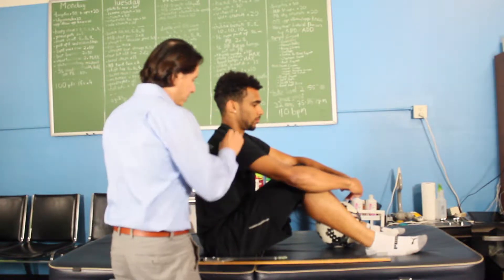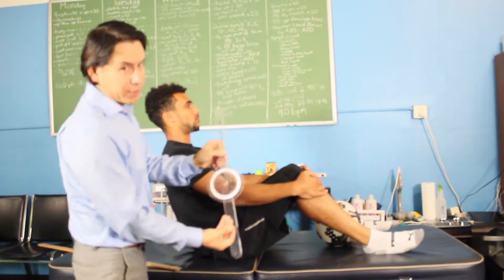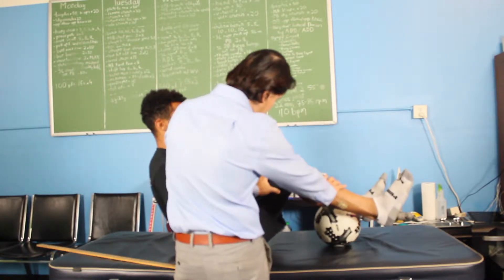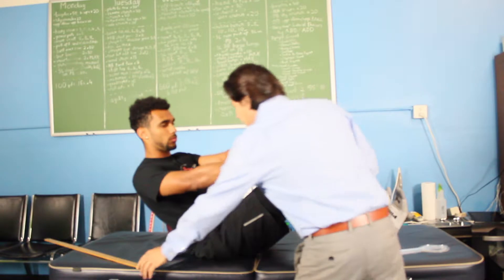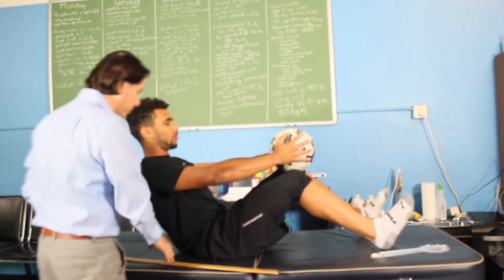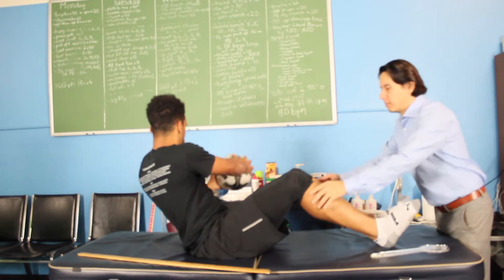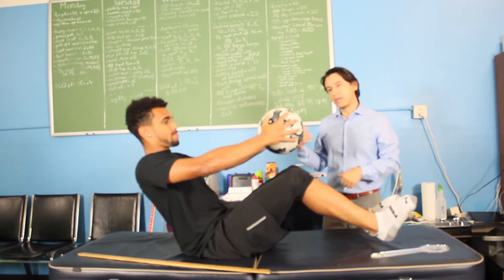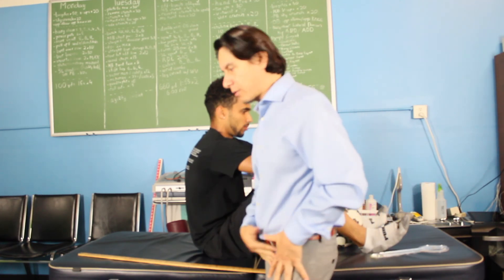7. V-Twist - OC Fitness 4 Soccer App (Level 1 - Phase 1)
85 Exercises to help you fix your back pain from the OC Fitness 4 Soccer App
- Build an Injury free body to Play Stronger, Play Longer

Level 1 - Phase 1 (Stabilization)
OC Fitness 4 Soccer is a 12 phase program for stabilization training, strength training and power training. It was developed for injury prevention for football players